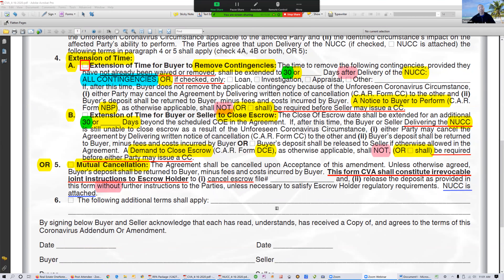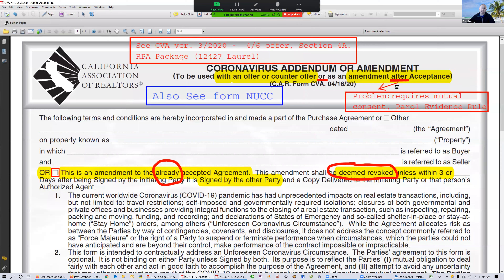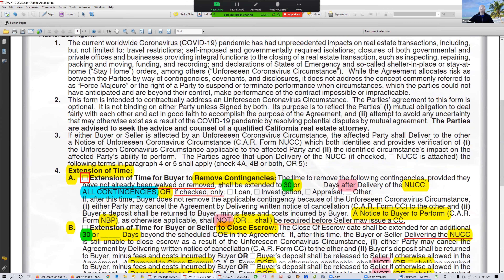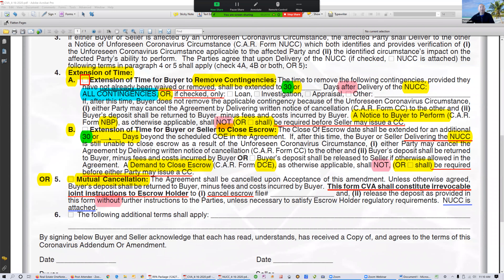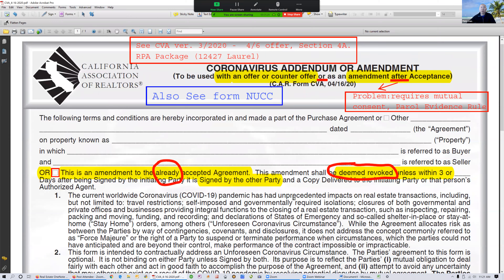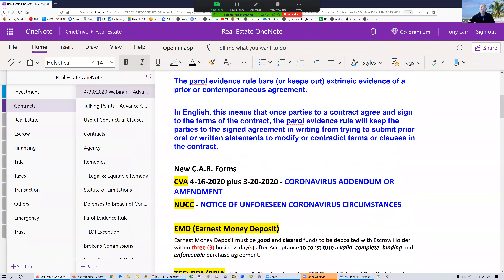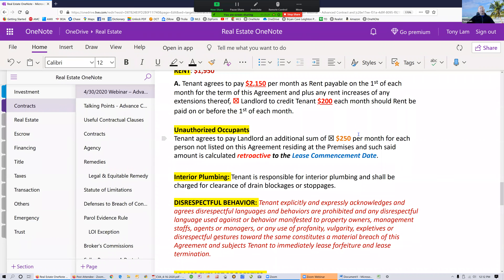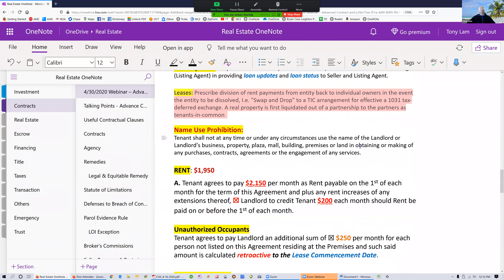WEBINAR - Advanced Contract & Useful Contractual Clauses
This class reviews the new COVID-19 forms and useful contractual clauses. He explains these clauses and why you might find them helpful to you and your clients.